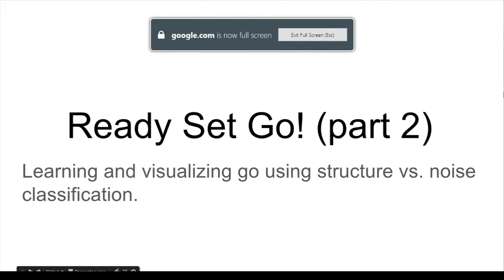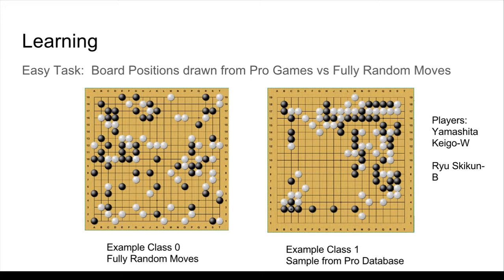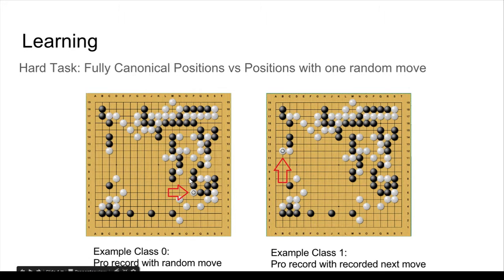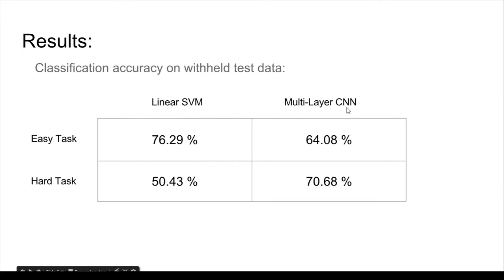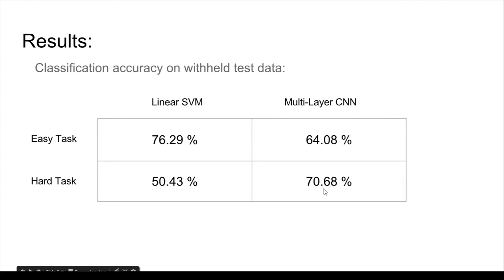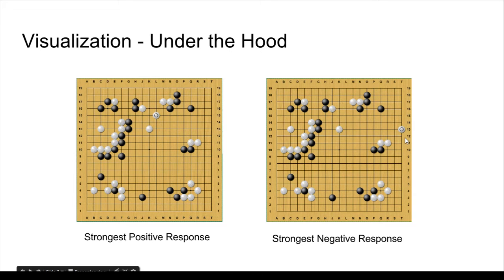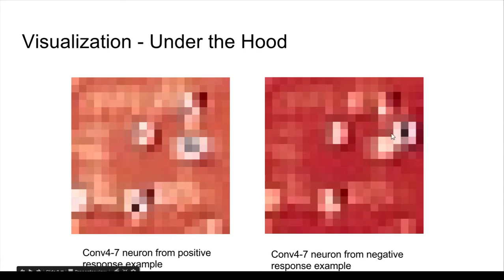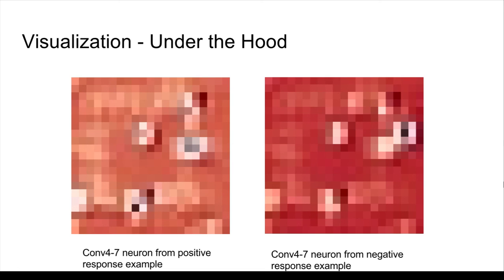Final Presentation 5 min Version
My Final Presentation for my Computer Vision Class